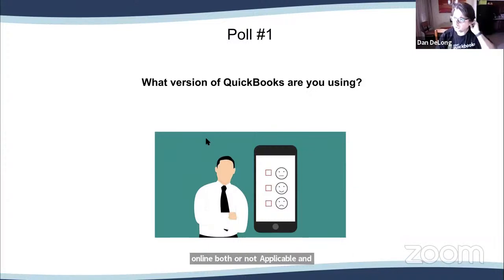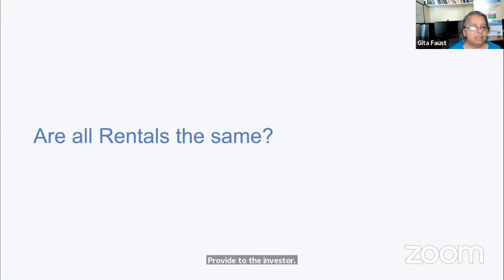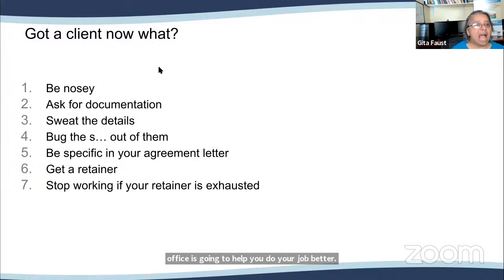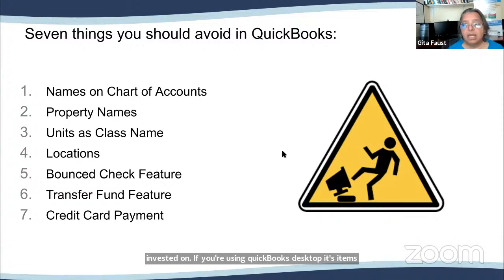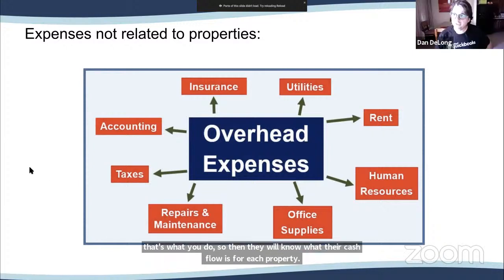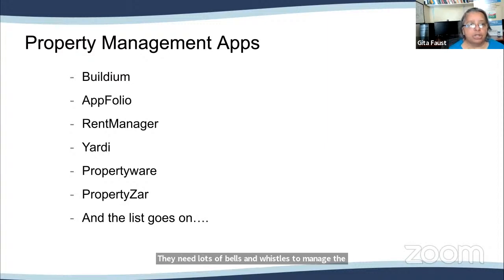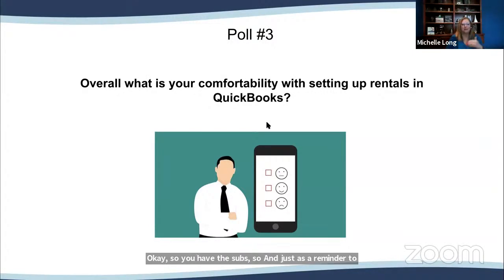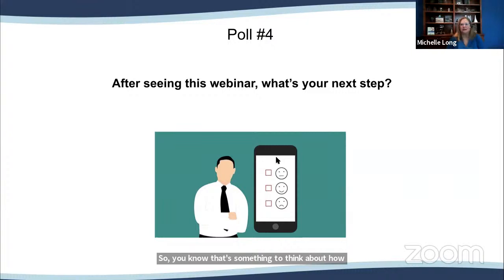QB Power Hour 05/25/2021 - Niche Nuances - Real Estate Rentals w/ Gita Faust [Edited]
In this webinar, Michelle and Dan will be joined by Gita Faust who specializes in Real Estate accounting and will be talking about some best practices around working with Real Estate rental clients and some set up pointers.